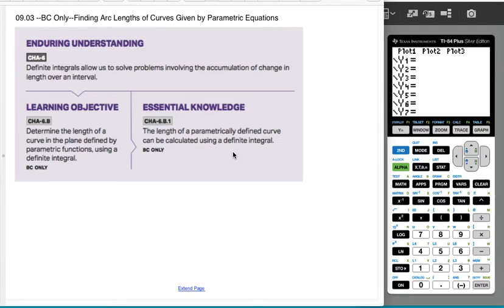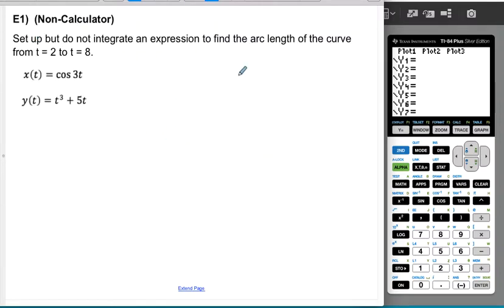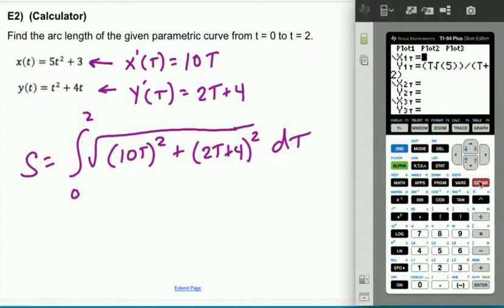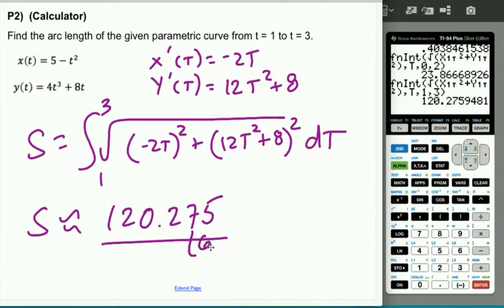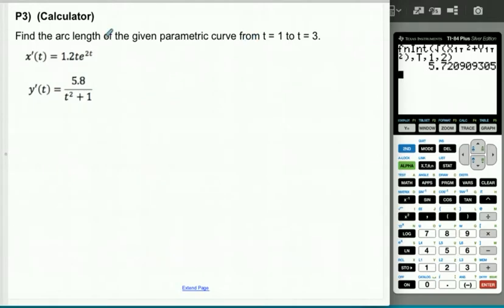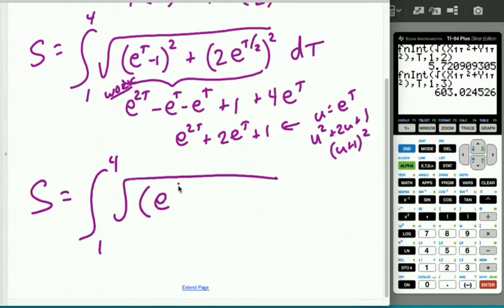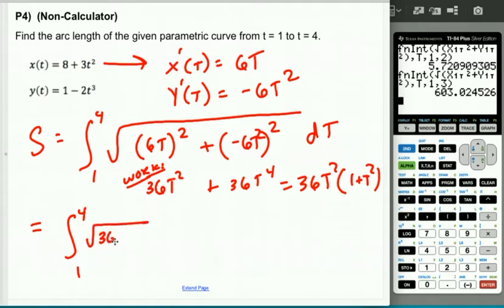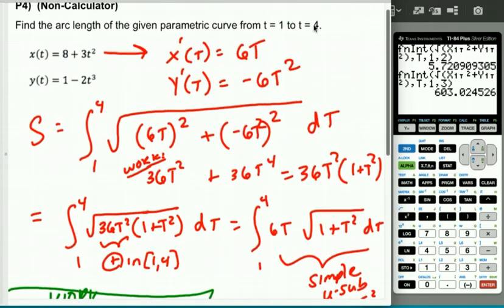09.03 (BC Only) Arc Length of Parametric Equations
09.03 (BC Only) Arc Length of Parametric Equations